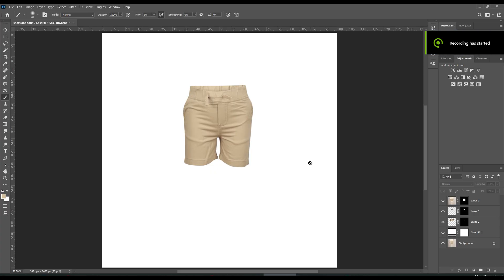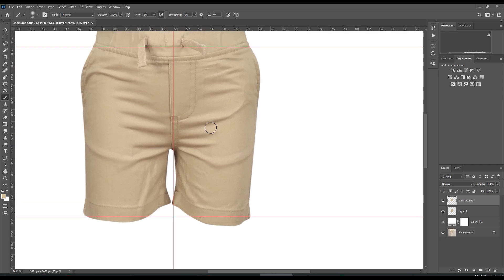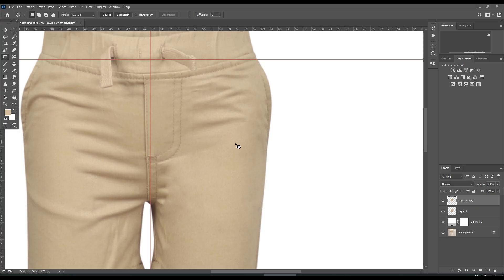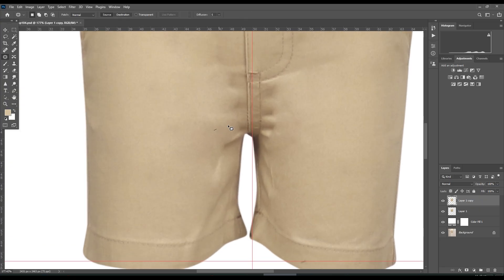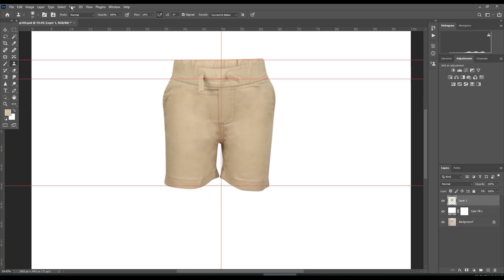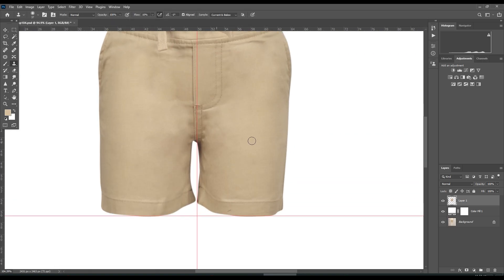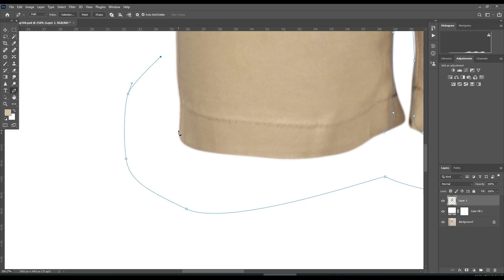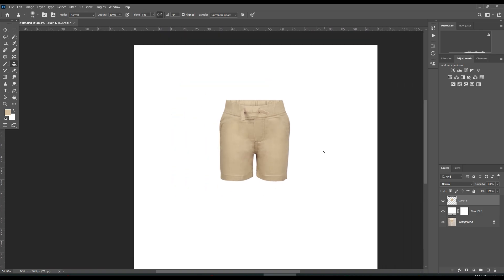How to remove wrinkles from clothing using the Patch and Clone Stamp tools in Photoshop#photoshop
Removing wrinkles from clothing in Photoshop is essential for achieving a clean, polished, and professional look—especially in fashion or e-commerce photography. Two powerful tools commonly used for this task are the Patch Tool and the Clone Stamp Tool.

The Patch Tool allows you to select the wrinkled area and blend it seamlessly with a smoother part of the fabric. It works best for larger or irregularly shaped wrinkles and helps maintain the fabric’s texture.

The Clone Stamp Tool is perfect for refining small details. It lets you sample a smooth area and paint over the wrinkles, allowing you to control the texture and match lighting conditions precisely.

Together, these tools provide a non-destructive and highly effective way to smooth out creases, enhance the appearance of clothing, and make your photos look more professional.@HridoysPhotoshop